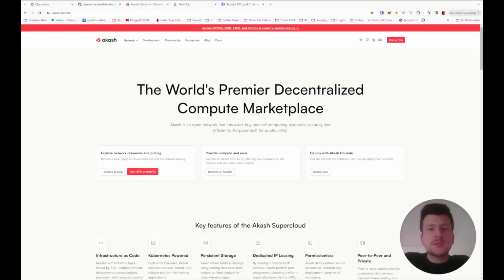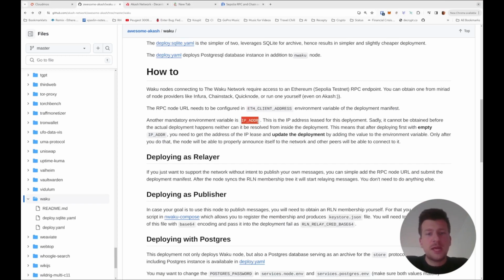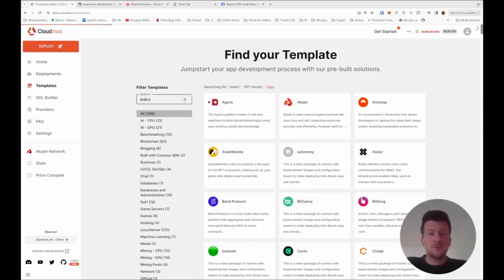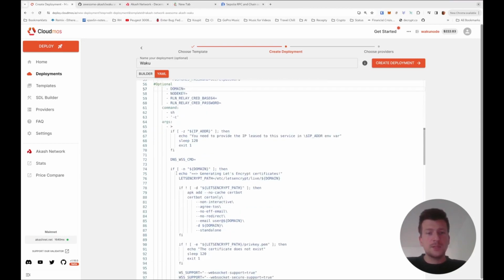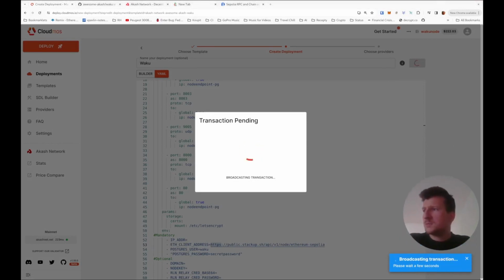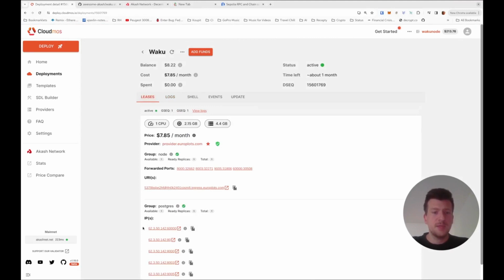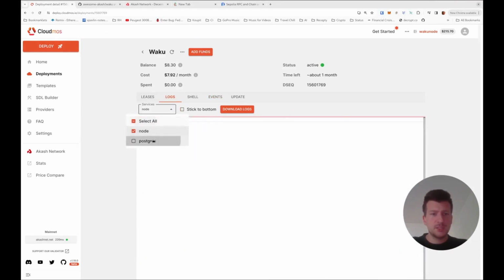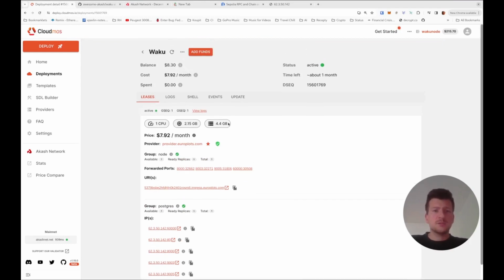How to run a Waku node using Akash Network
In this video, you'll learn how to run a Waku node using Akash Network

Waku is an open-source, privacy-focused group of decentralised messaging protocols that allows accessibility on even resource-restricted devices. It empowers users to reclaim control over their data and communication, counteracting the global reach of technology giants and the centralised messaging applications we rely on.